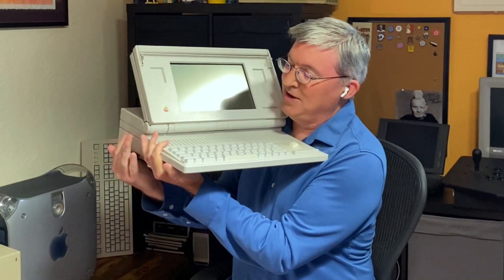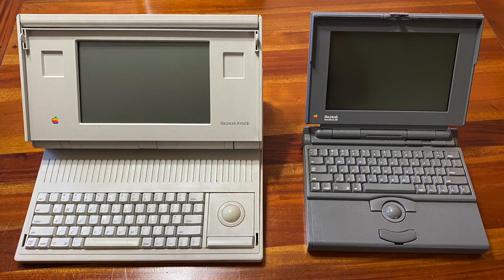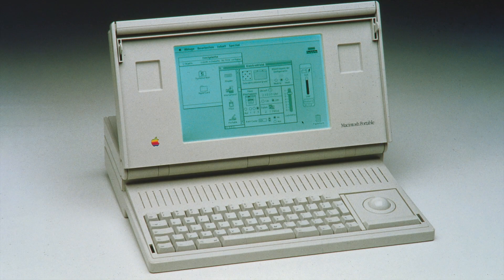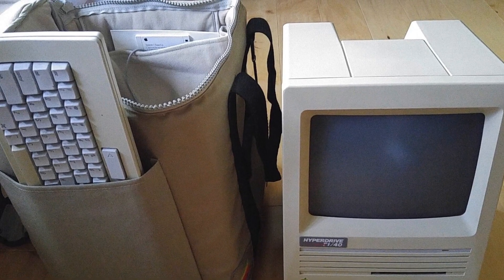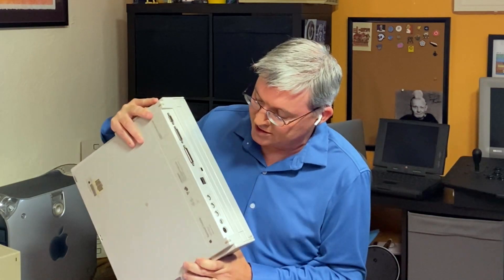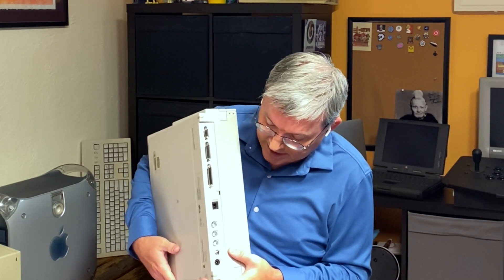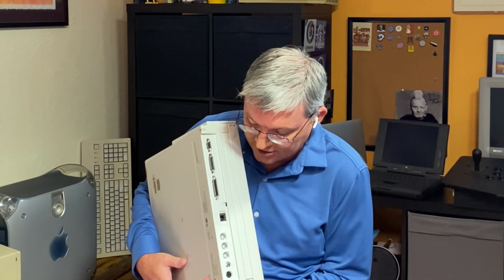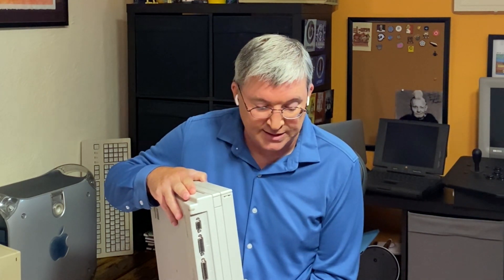Mac Portable #11 (20 Macs for 2020)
Before the PowerBook came along, Apple's idea of a portable Mac was ... a bit different.